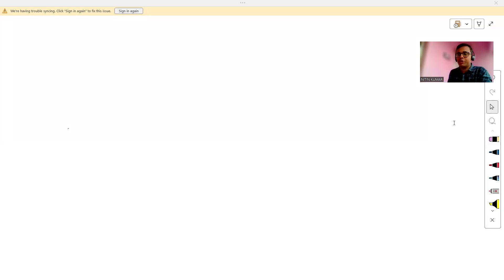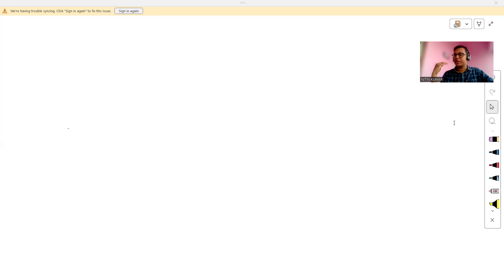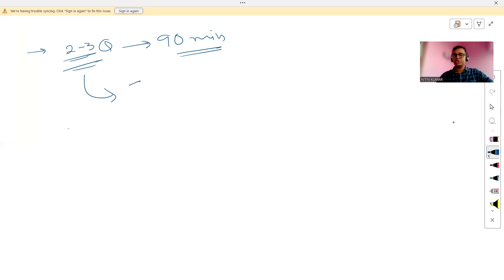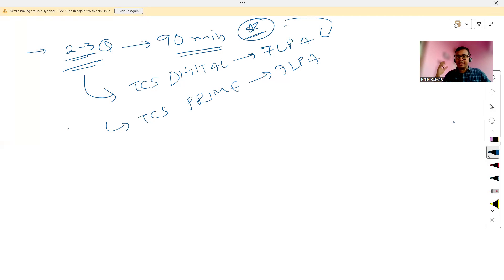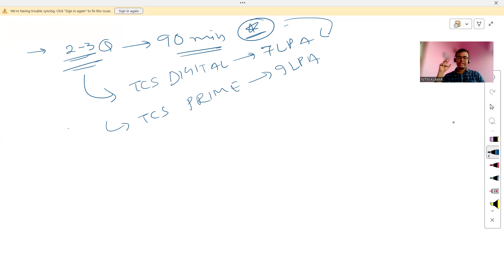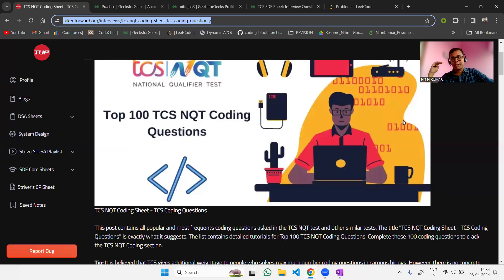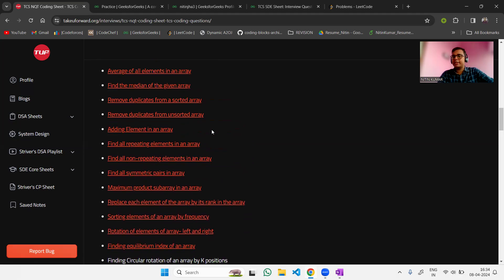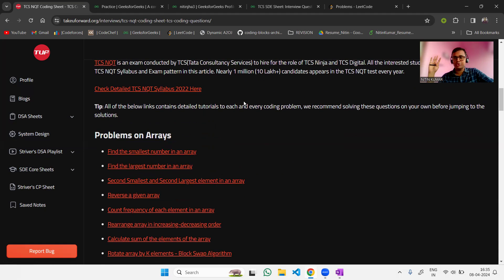🔥TCS Coding Sheet Released | Most Frequently asked Coding Questions 🔥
TCS hiring
tcs hiring
software hiring
jobs freshers
fresher hiring
freshers hiring
Hiring freshers
STEP internship
product company
summer internship
off campus
freshers hiring
Hiring freshers
STEP internship
product company

tcs nqt
tcs latest pattern reasoning questions
tcs reasoning 2024
tcs previous year reasoning questions